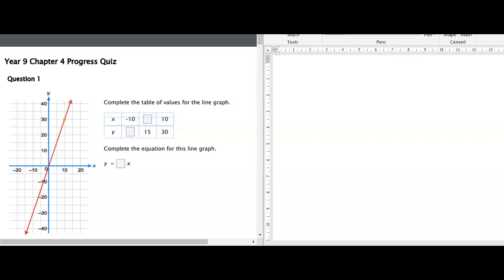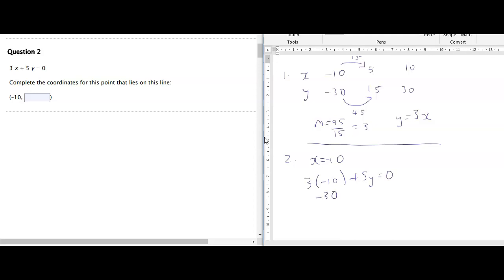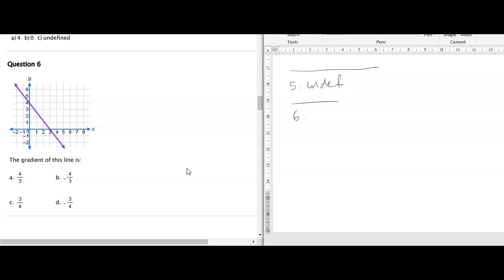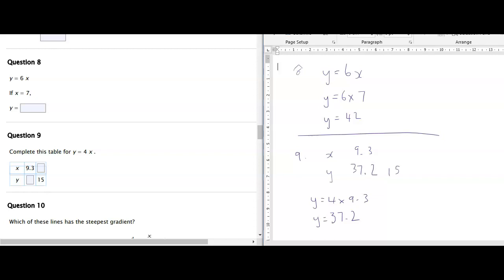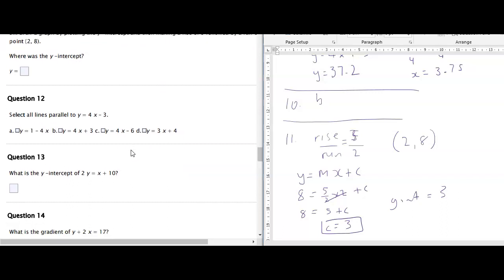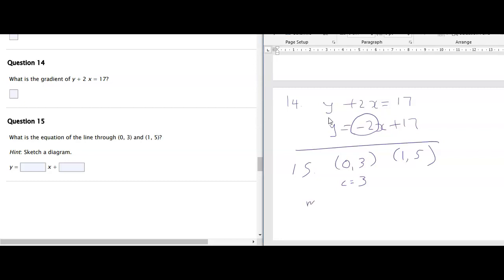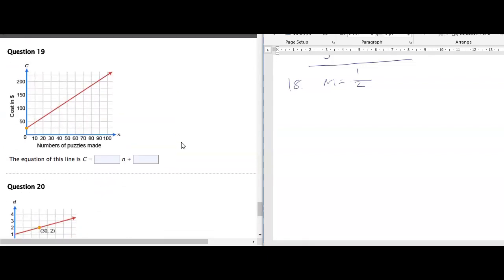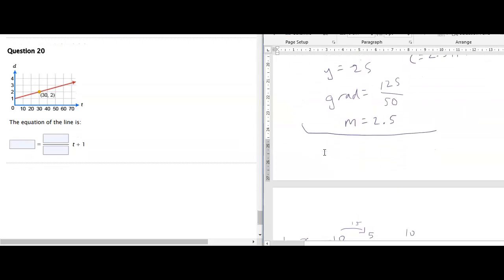Year 9 Maths_Chapter 4 progress quiz 4A-4G solutions